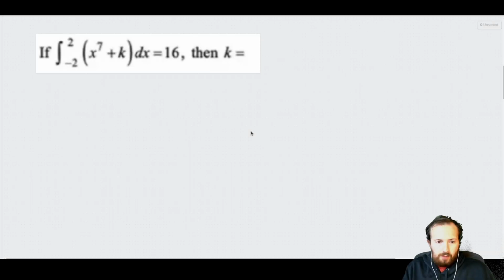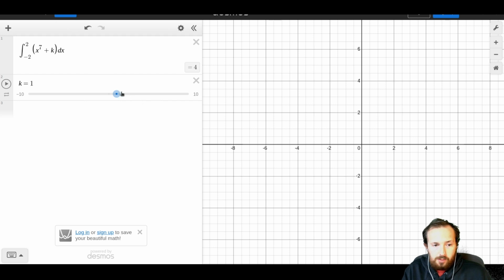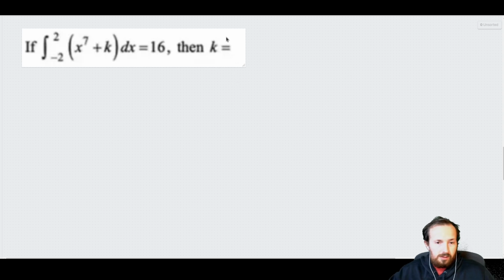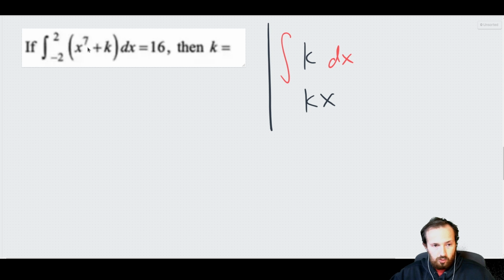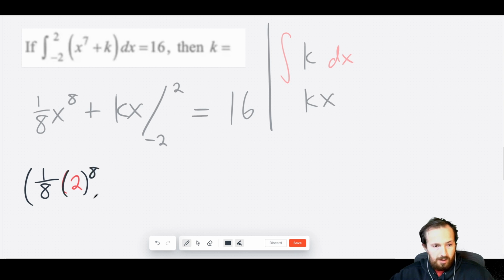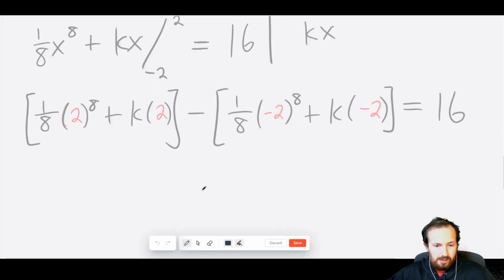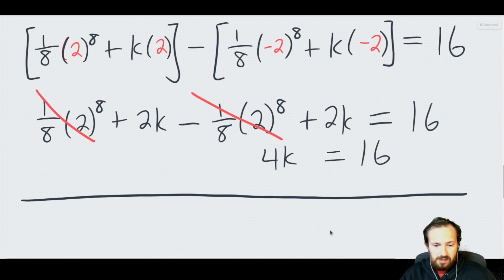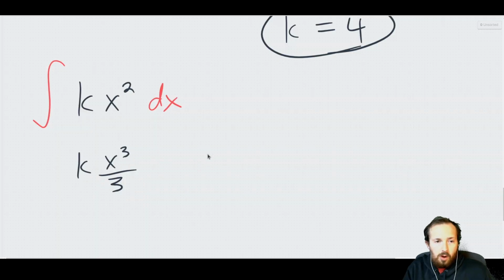Definite Integrals: Find the Missing Value that Gives Certain Area Under the Curve (Worked Example)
If you want to attend our calls live so you can get your own AP Calculus questions answered every day, join our Skool group